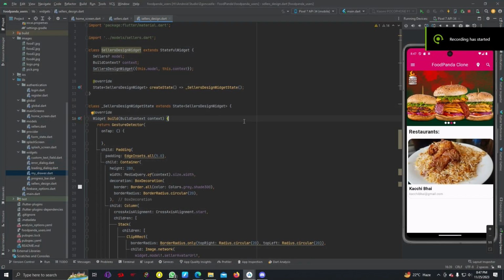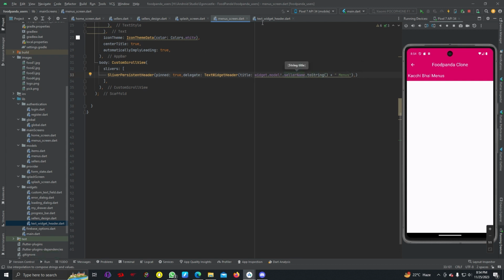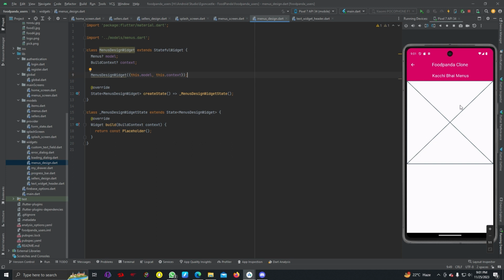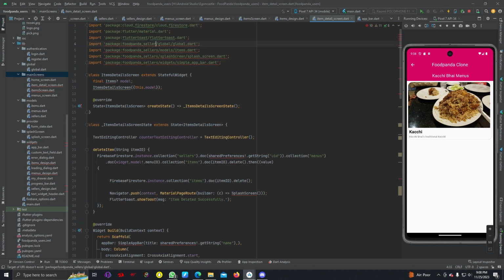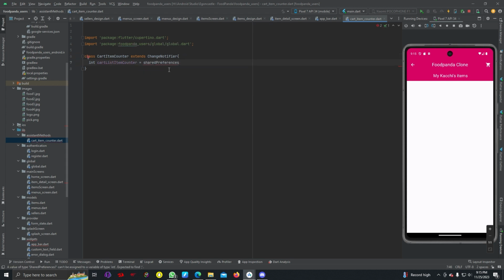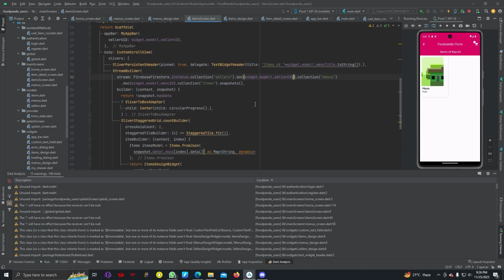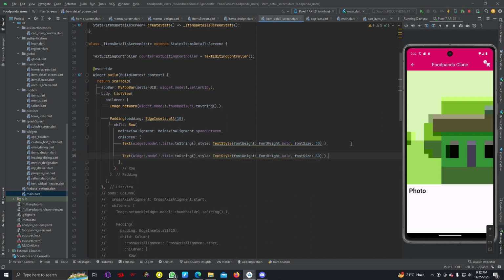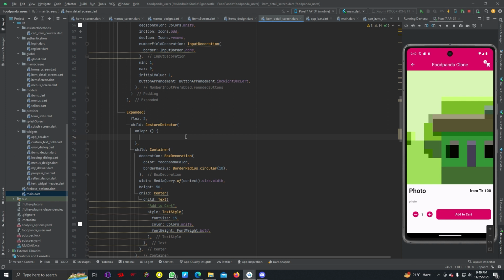Flutter Foodpanda Clone - Users Menu & Items [Part - 12]